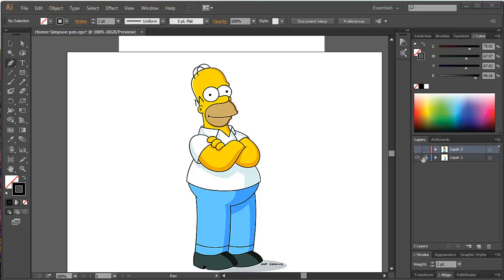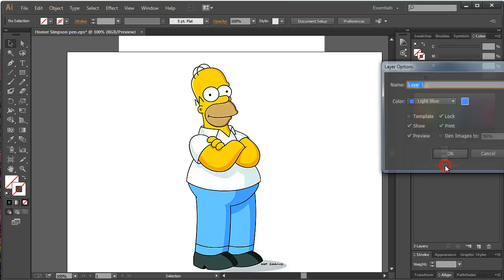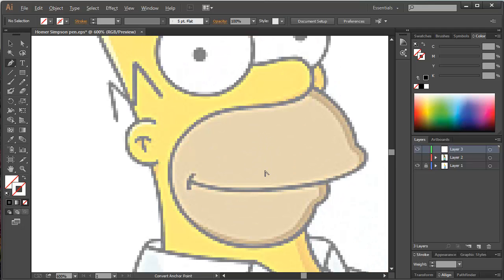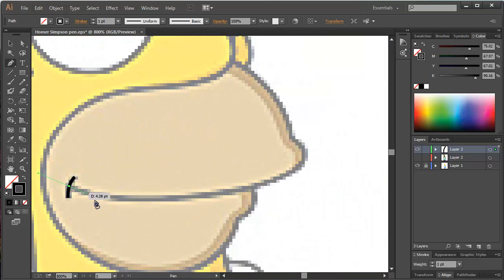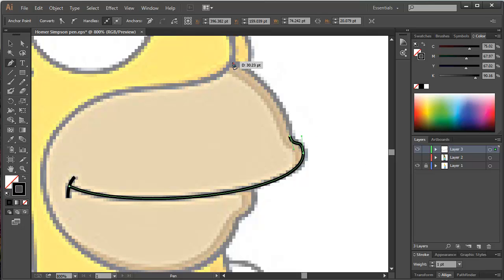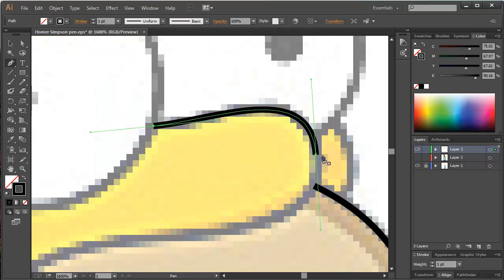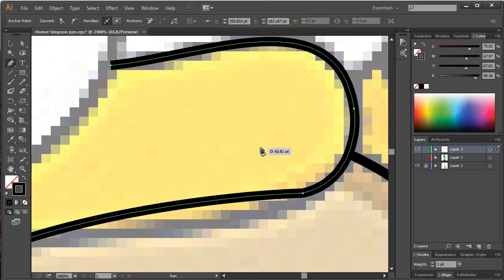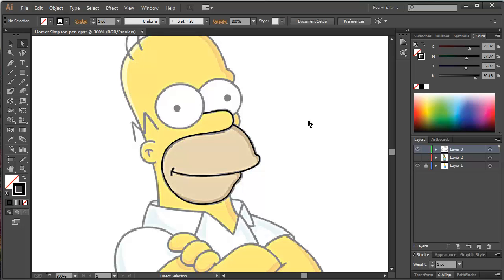Pen tool basics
Basics of using the pen tool in Illustrator